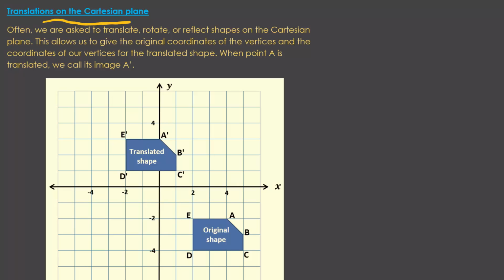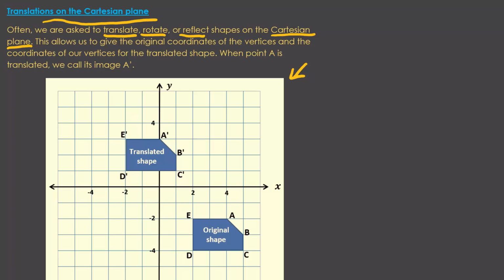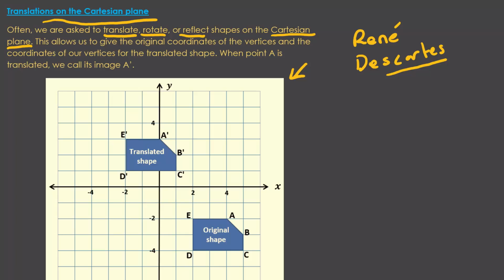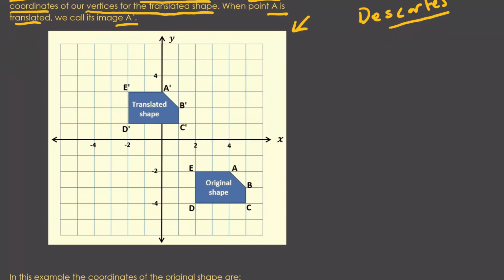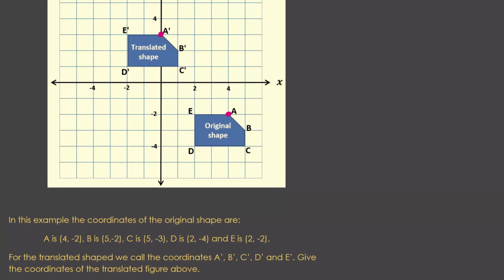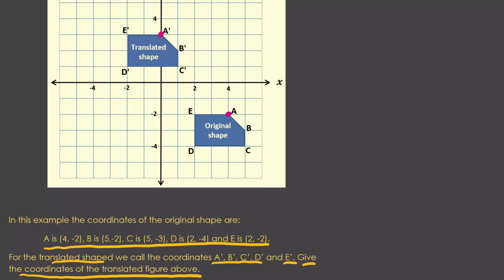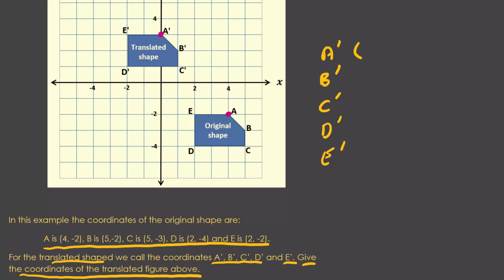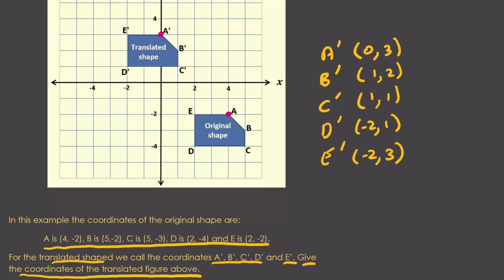Year 7 Transformations Translation Cartesian Plane Intro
Translation on the Cartesian plane.